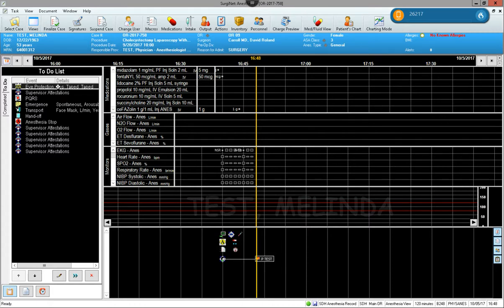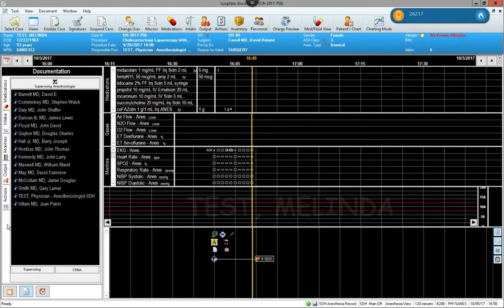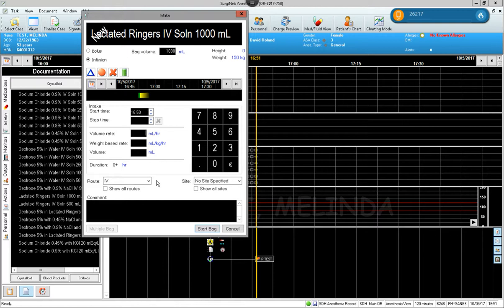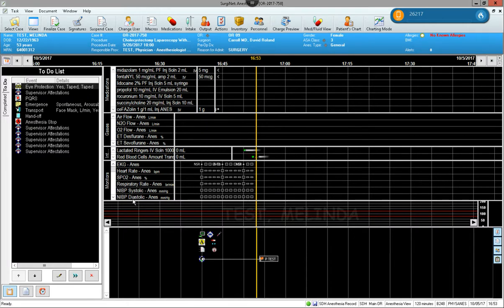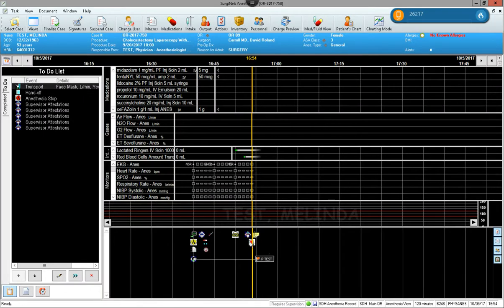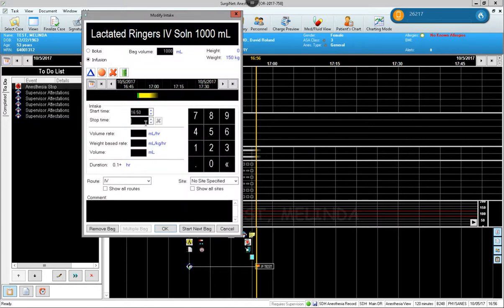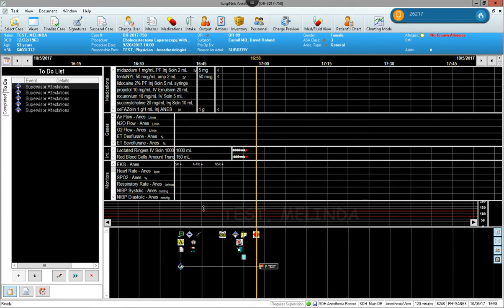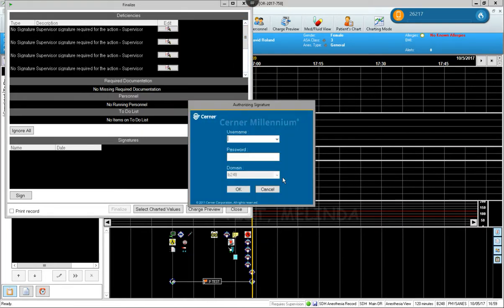Cerner SurgiNet Anesthesia Training Video 2